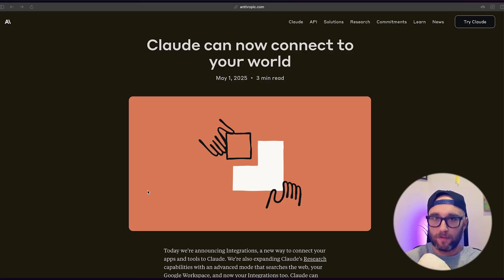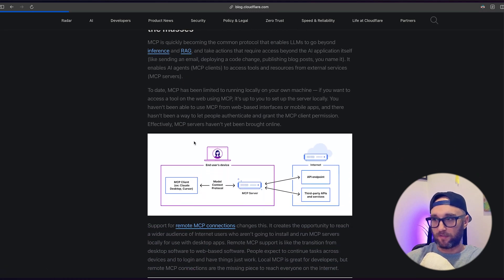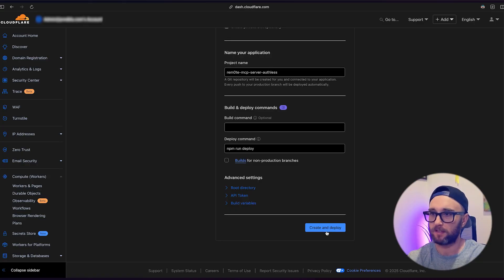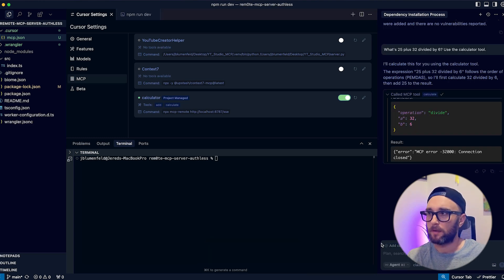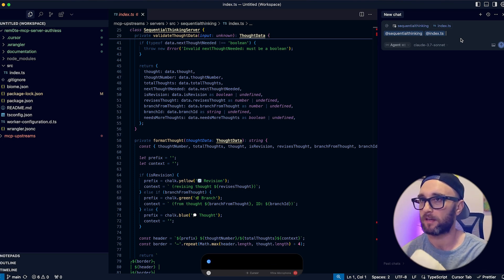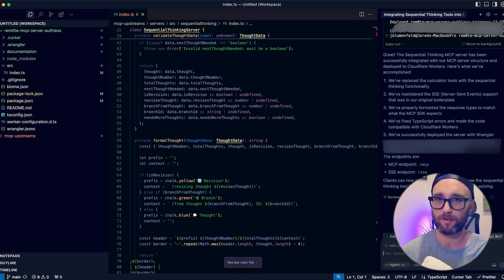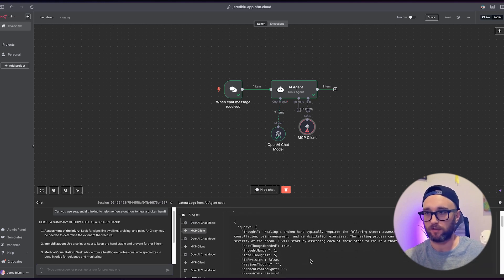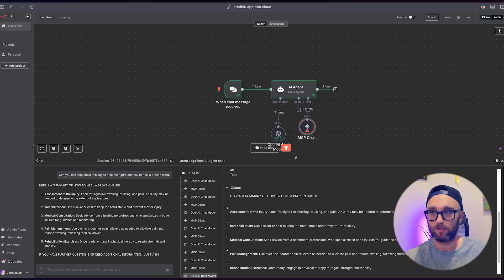I Deployed a Remote MCP Server on Cloudflare in Minutes (Quick Demo)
After Anthropic's new Integrations announcement, I decided to try building remote MCP servers with Cloudflare! In this quick demo, I show how to clone and deploy the Sequential Thinking MCP server (and connect it to n8n which only supports SSE).

This process works for any MCP server, not just Sequential Thinking, and can connect to various platforms beyond n8n. Perfect for both builders and developers wanting to use MCP in their workflows without local setups.

⏱️ TIMESTAMPS:
00:00 - Introduction to Anthropic Integrations (remote MCP servers)
00:38 - Setting up Cloudflare for remote MCP deployment
01:15 - Creating a private GitHub repository through Cloudflare
01:43 - Cloning the repo with Cursor
02:10 - Setting up the MCP server configuration
03:21 - Implementing Sequential Thinking MCP server
04:30 - Deploying to Cloudflare
05:05 - Connecting to n8n and adding the MCP client tool
05:42 - Testing Sequential Thinking through n8n
06:25 - Limitations and considerations of the free tier
07:02 - Summary and conclusion